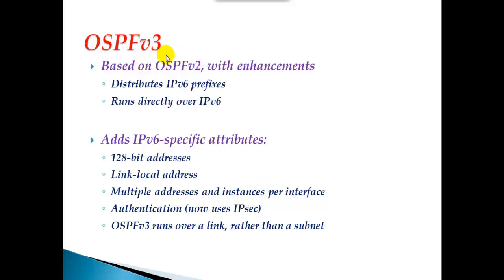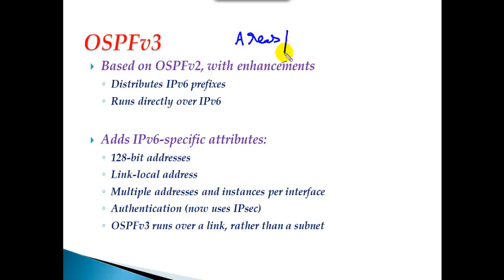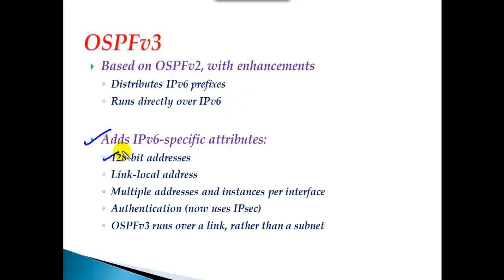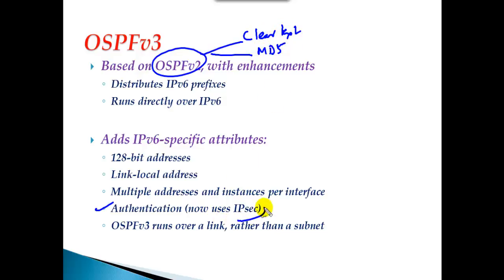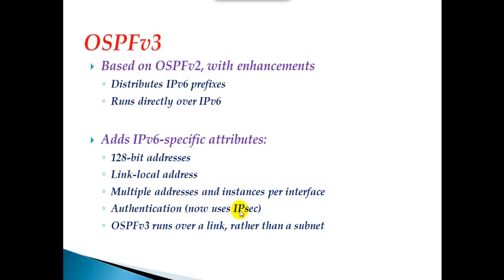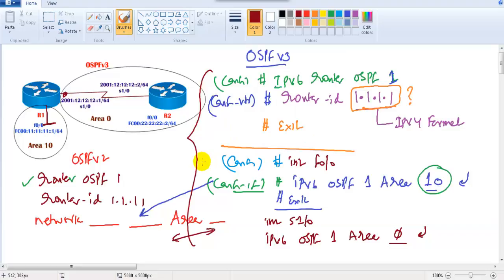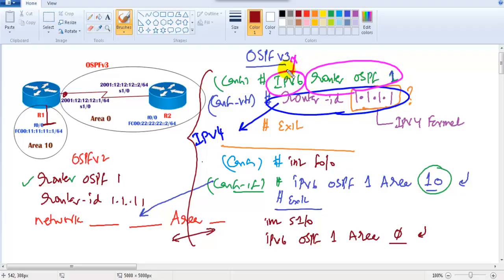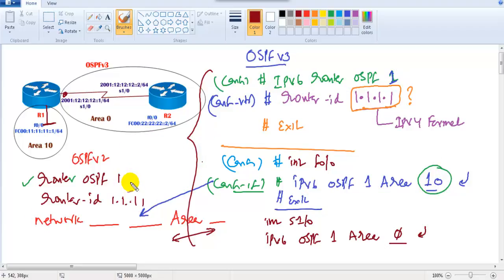OSPFv3 - Video By Sikandar Shaik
🔥 Master OSPFv3 with Sikandar Shaik – The Ultimate Guide! 🔥
🚀 Are you ready to level up your networking skills? Watch this power-packed session by Sikandar Shaik (Triple CCIE #35012) and master OSPFv3 – the backbone of IPv6 routing!

✅ Crystal-clear Explanation – Learn from an industry expert
✅ Step-by-Step Configuration – Hands-on CLI commands 🔥
✅ OSPFv2 vs OSPFv3 – Know the key differences
✅ Troubleshooting Tips – Solve real-world networking issues
✅ Practical Scenarios – Become a pro at OSPFv3 deployments

👉 Simplified Learning – No boring theory, only practical insights
👉 Real-world Use Cases – Get job-ready knowledge 💼
👉 Best for CCNA, CCNP, and CCIE Aspirants – Boost your networking career! 🚀